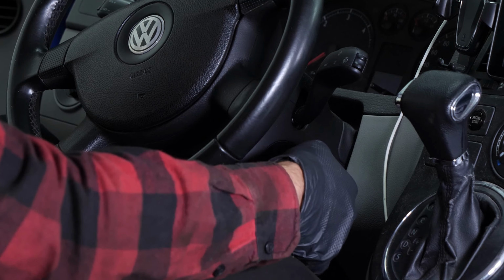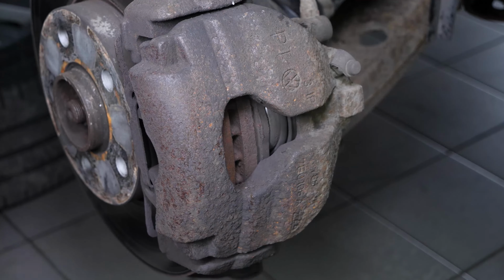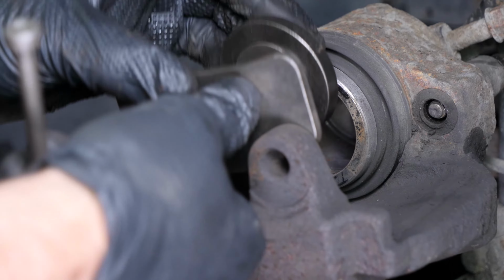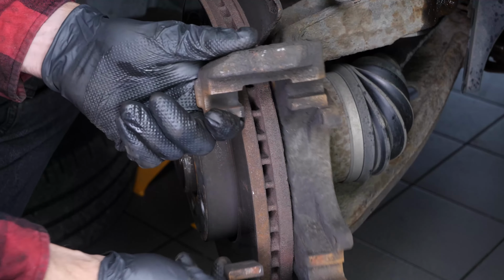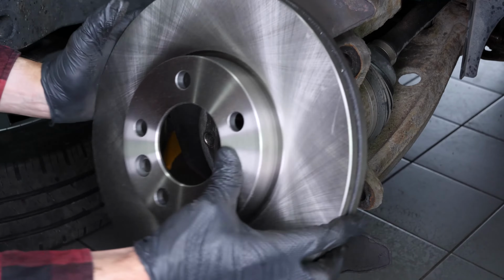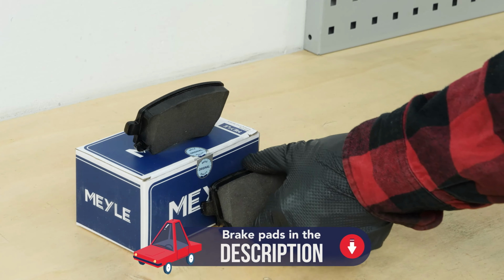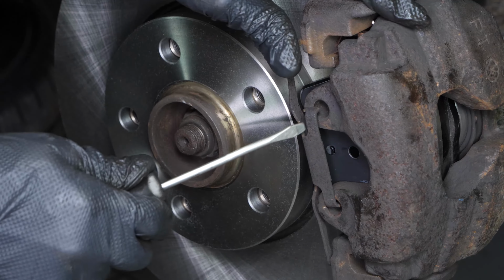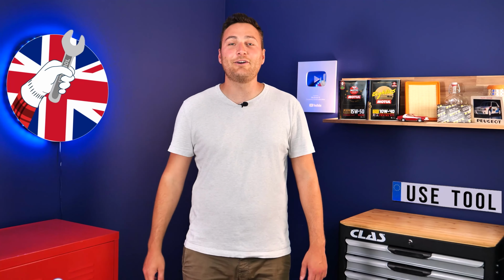How to replace the front brake discs and pads Transporter T5 🚗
💪 TIGHTENING TORQUES FOR FRONT BRAKE ROTORS AND PADS VOLKSWAGEN Transporter T5
 - Slide pins bolts : 35 Nm
 - Caliper mount screws : 180 Nm
 - Disc holding screw : 17 Nm

Front brake rotors and pads on a Volkswagen Transporter T5 .

Needed tools:
-💣🤖🏆The complete toolbox recommended by UseTool EN to repair your Transporter T5

- Torx T50 bit
- Big flat head screwdriver
- Iron wire
- Socket wrench
- Thin flat head screwdriver
- 7mm socket
- 21mm socket
- Paper towel
- Multi-bit cartridge case
- Hammer
- Wire brush

🔝💪Safely lift your Transporter T5 with the hydraulic jack and axle stands recommended by UseTool EN 💪🔝

- Hydraulic jack
- Axle stand

🚗📢💡 RESOURCES 💡📢🚗

- Drive smoothly and avoid sudden braking for the first 50 kilometers or so to avoid glazing the new pads.

Usetool's info
- When replacing brake discs, you also need to replace the brake pads. This is a mandatory procedure.

0:00 Intro
0:15 Remove the pads
2:51 Remove the rotor
4:00 Replace the rotor
5:47 Replace the pads
7:43 Tips